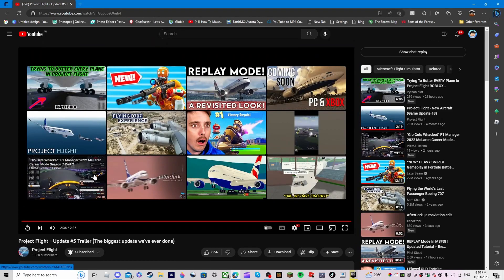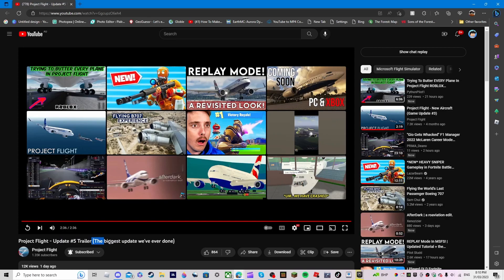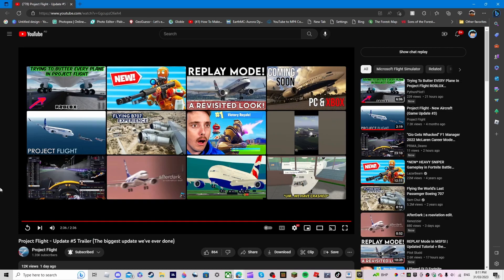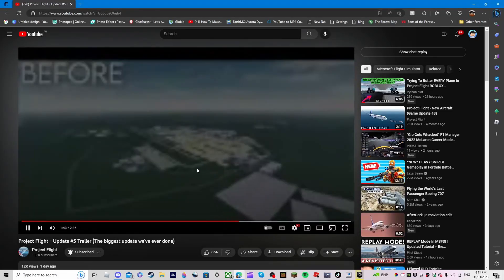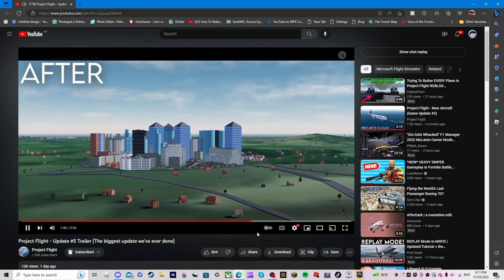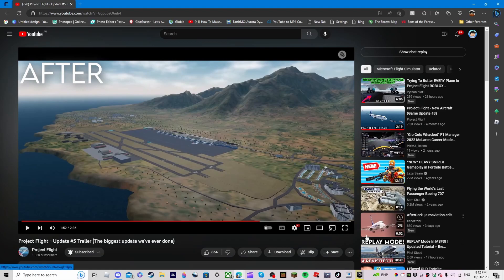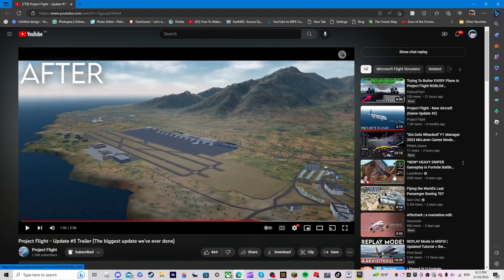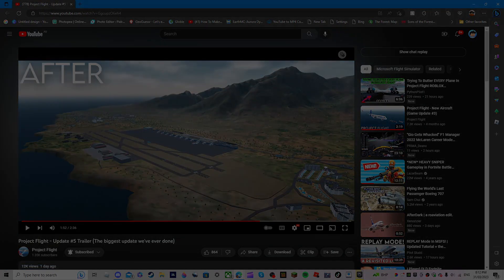Reacting To The *NEW* Project Flight Update 5 Trailer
thx for watching and ignore me chewing gum mid way through the vid lmao